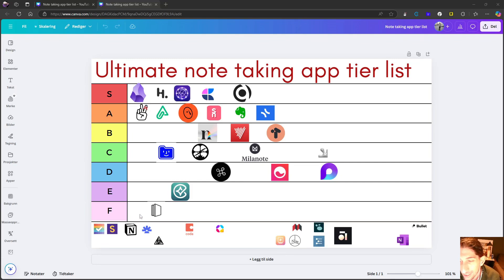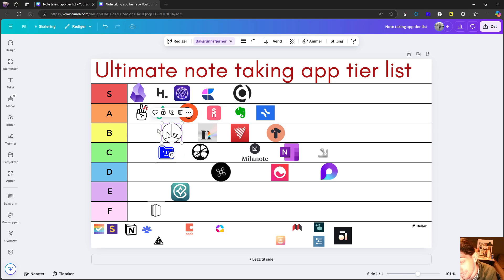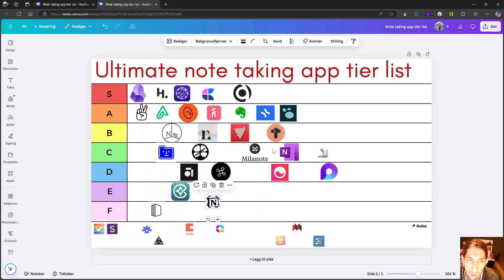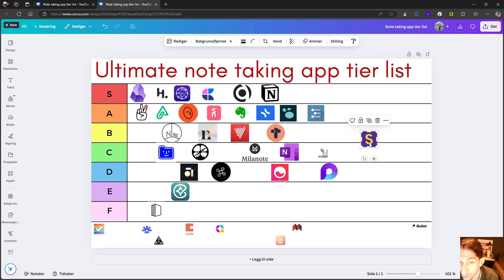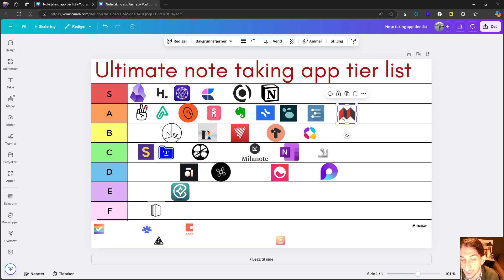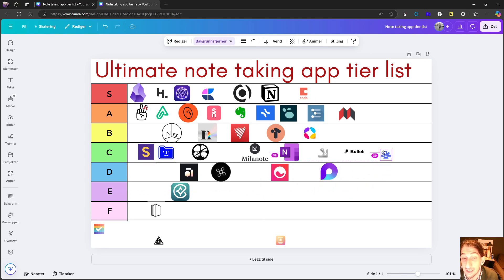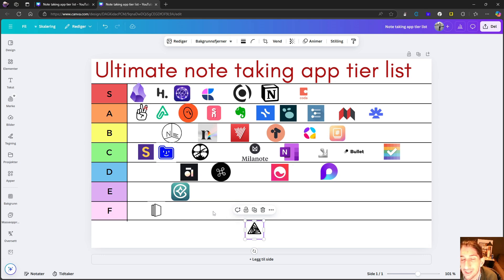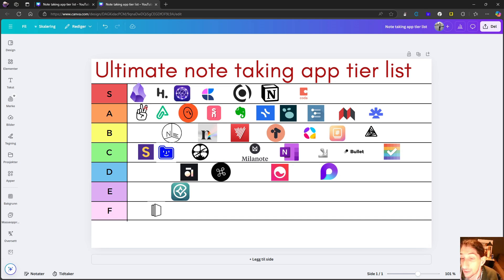Ultimate note taking app tier list part 4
It is time for part 4 of the ultimate note taking app tier list and we have no covered all of the ones I wanted to cover.

0:00 - Intro
0:16 - Onenote
01:19 - Notesnook
02:04 - logseq
02:39 - Anytype
04:04 - notion
04:31 - workflowy
05:06 - Scrintal
06:23 - Appflowy
07:08 - Siyuan
07:58 - bullet
08:47 - Coda
09:31 - Remnote
10:24 - Luntask
11:13 - zenkit hypernotes
11:33 - Affine